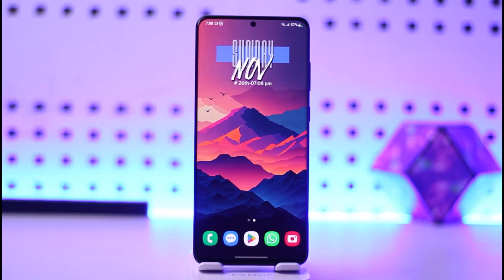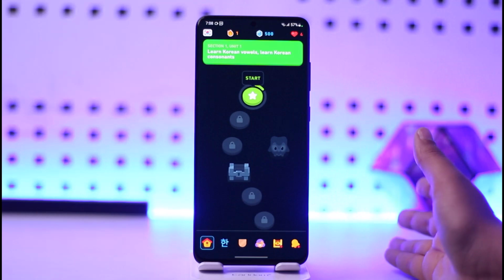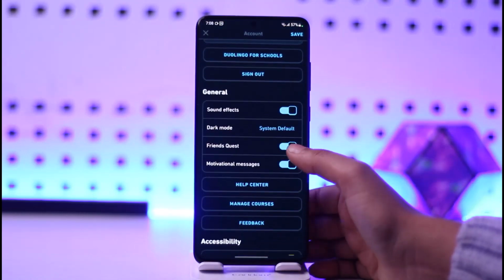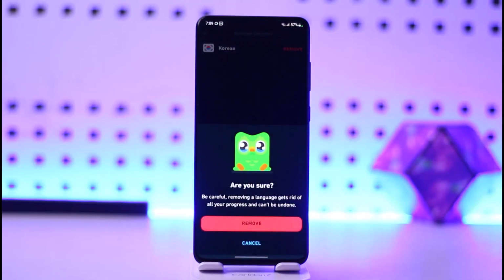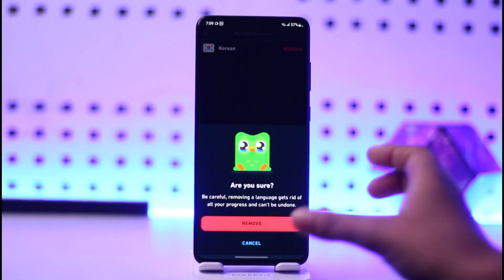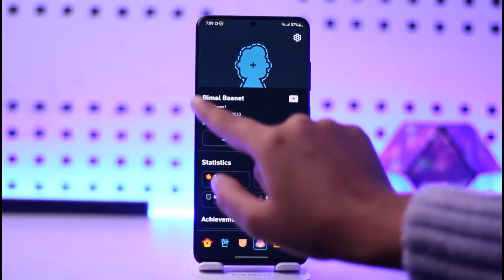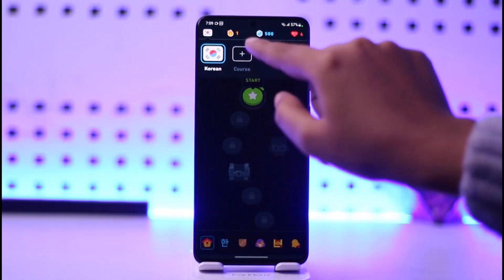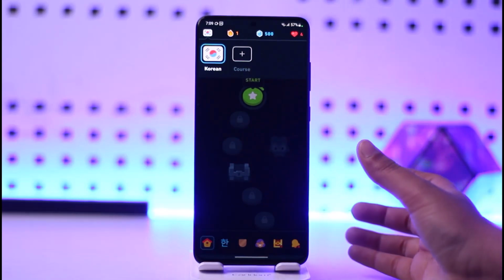How to Change Language on Duolingo !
In this tutorial, I will guide you on how you can easily change language on Duolingo.
0:00 Intro
0:14 Access Duolingo
0:23 Change course
0:44 Change language
1:22 Conclusion